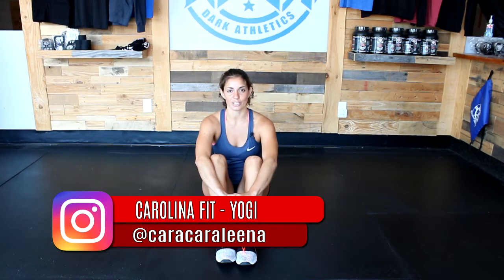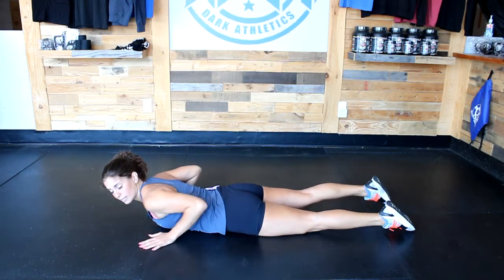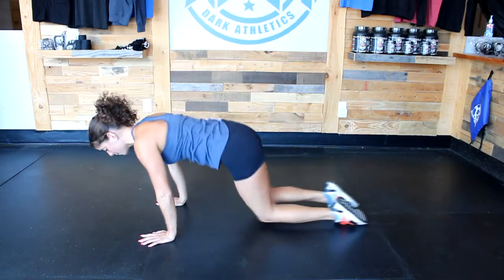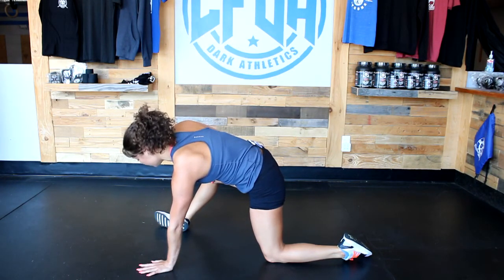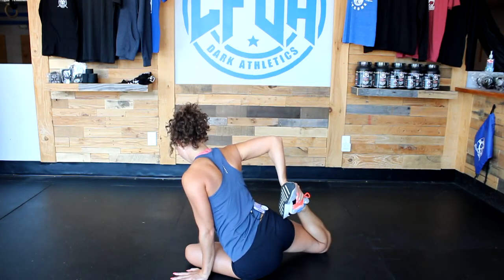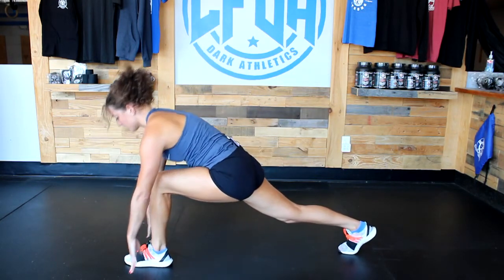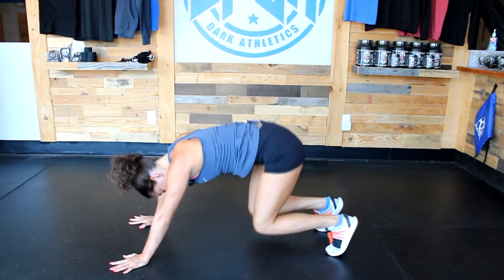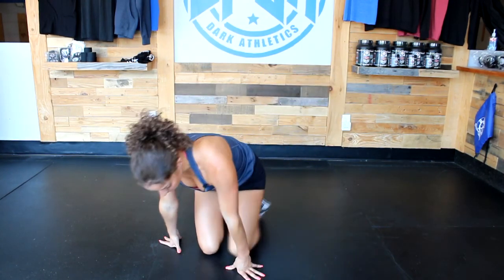Yoga for Runners!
Yoga for Runners! Carolina is back with another great Yoga Flow and today she is focused on Runners!

Yoga can be beneficial after a long run! The focus is to keep all of the runners flexy and get them back out there as soon as possible!

Check it out and let us know what you think!

For the best supplements after a Crossfit workout,  use this link!

Equipment used to make this video:
Editing software